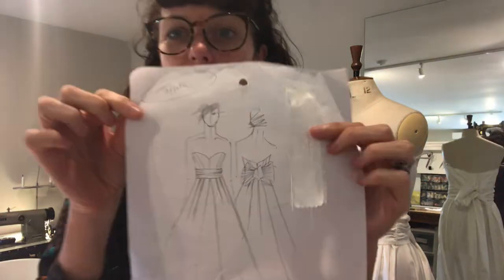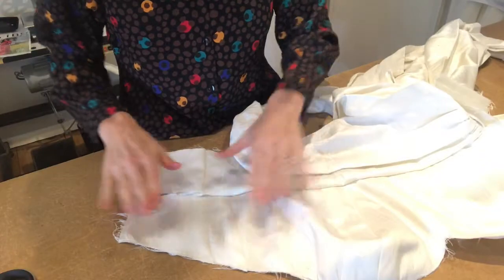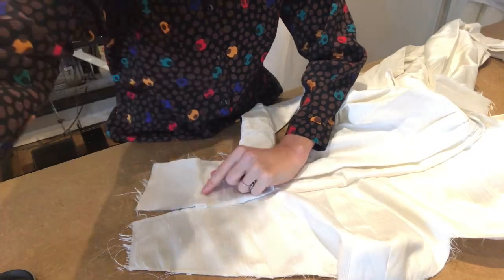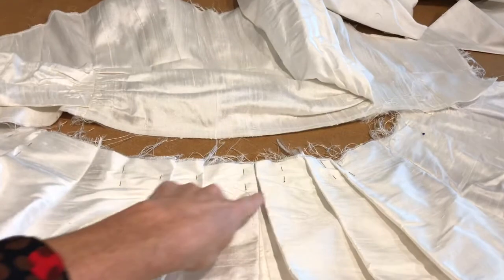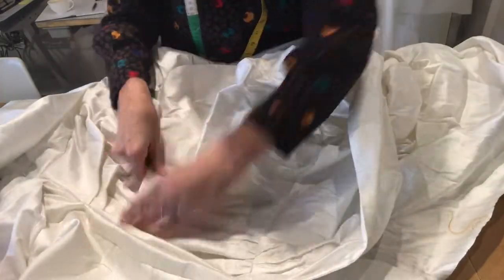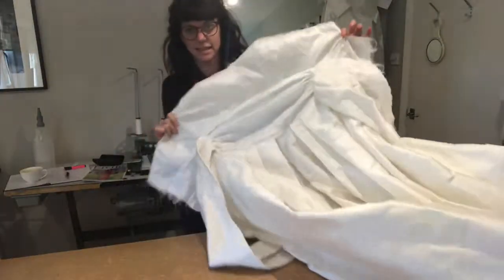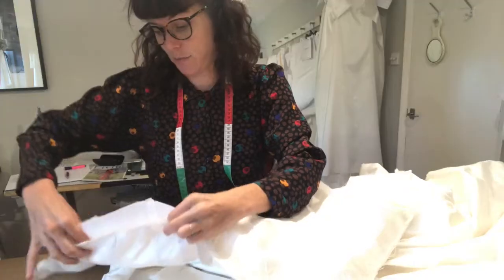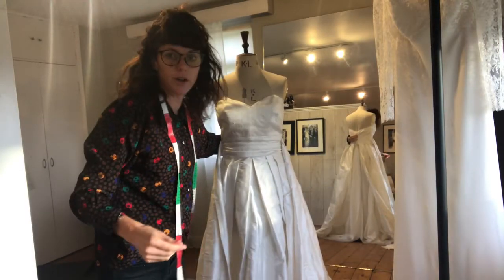WeddingDress Maker- Sewing bodice to skirt section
Follow me in the studio as I attach my bodice to the skirt section for my dress Taffeta.